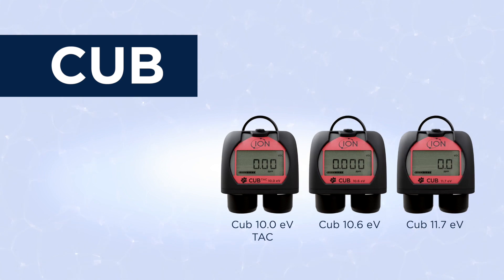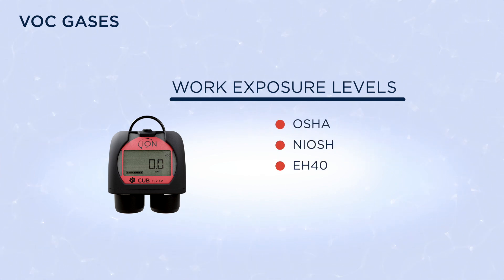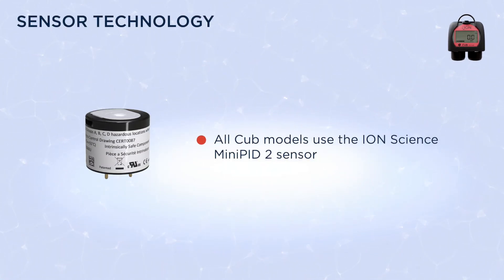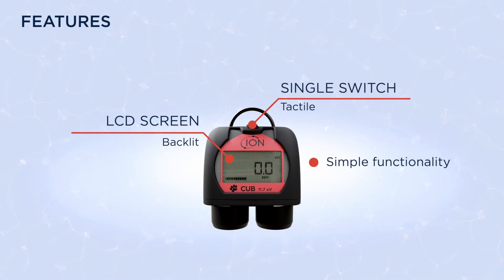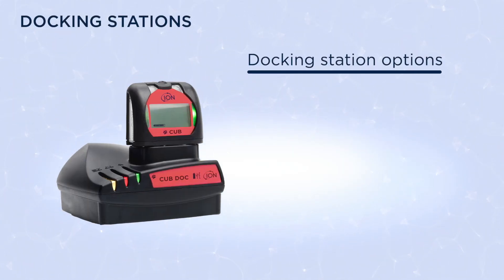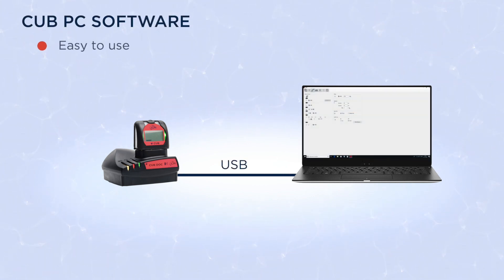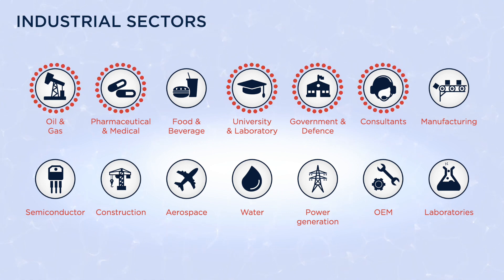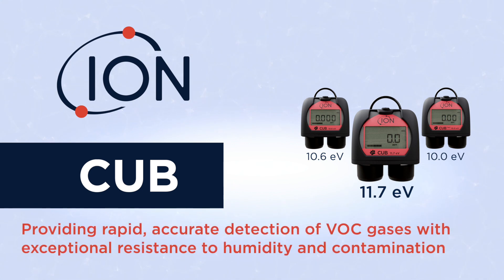Video promo Cub 11 7 eV UK 2021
Cub 11.7 eV is the world’s smallest, lightest personal PID monitor for the accurate detection of volatile
 organic compounds and other gases that require a higher energy output such as acetylene, methanol and
formaldehyde. With market leading sub-ppm sensitivity, Cub 11.7 eV gives an early warning of hazardous
 gases, including benzene, before they reach levels which are harmful.